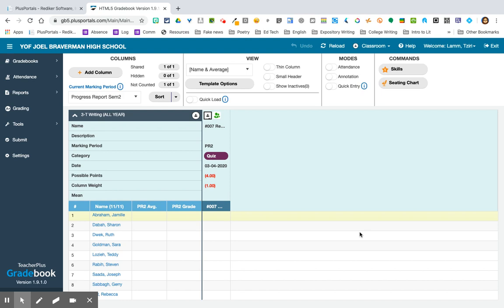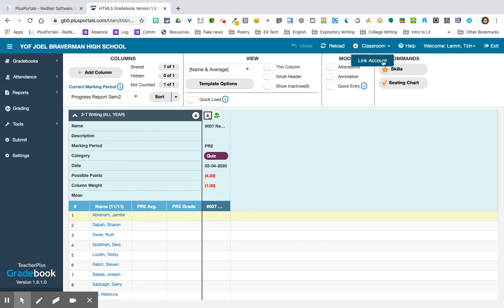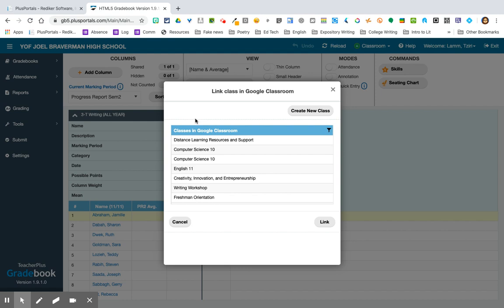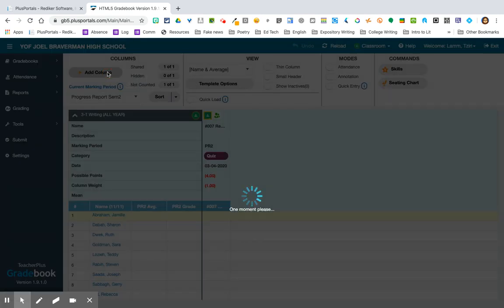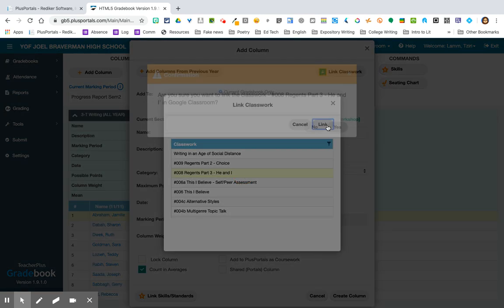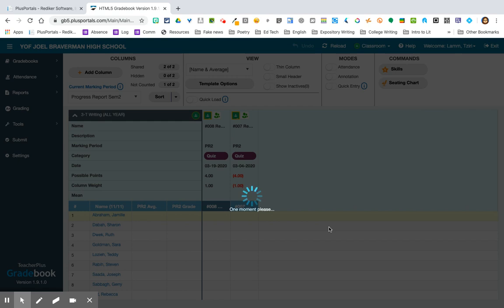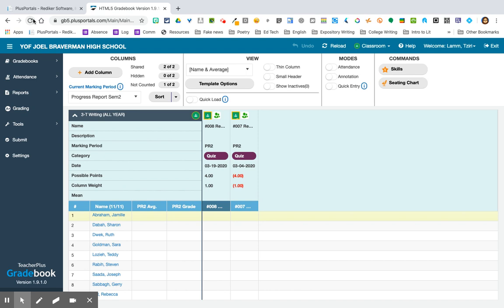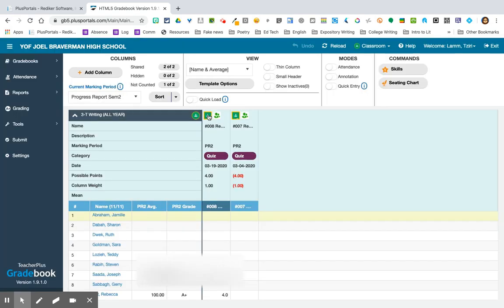Linking Google Classroom and Rediker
Google Classroom + Rediker Gradebook